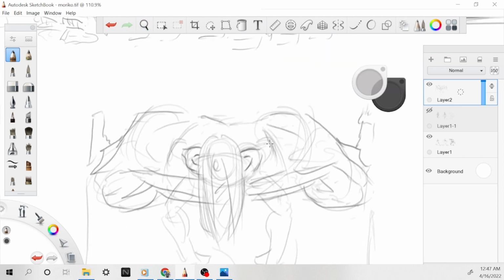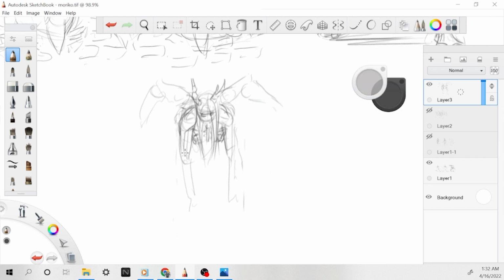CHARACTER DESIGN FOR WEBTOON (call to action contest)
Here is an update on my progress with the webtoons call to actions contest. I am currently designing the characters for my short comic and have finally finished writing the comic script. In this video I am designing one of the characters and talking about my process for designing original characters in general. Hopefully you find this helpful as you attack your character designs and concept art for the contest or any project you may be working on as well as all of your other OC needs.

Hello and welcome to Edenwick, a place where I share my experiences as an artist and art student learning how to draw. Hopefully the art tips and information provided to you in this video/tutorial was helpful to you in your journey. I am not yet a professional artist but I'm hoping that by giving advice and sharing my journey, I can help other intermediate and beginner artists to get better at art, whether it be drawing, painting, digital art, traditional art, concept art, or even comic art. I feel we all have so much to learn, but it's hard to do it alone.

Are you an artist?
A fellow traveler on an art journey of improvement?
Whether you’re just starting out or you have been learning your craft for a while, I'm sure we can all agree that Getting better at art is not easy.
On our own we can find ourselves stuck and frustrated.
And Often times it can be a jumbled mess of not knowing what to do next in order to improve.
Or maybe the answers we find are too vague for us to understand at the level we are at.
But the thing is, we don’t have to be alone on this journey.